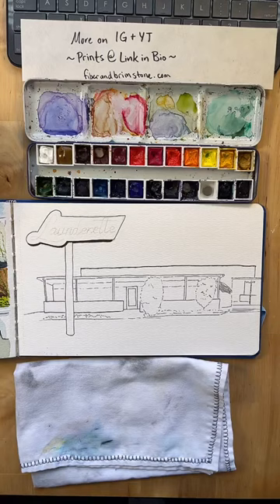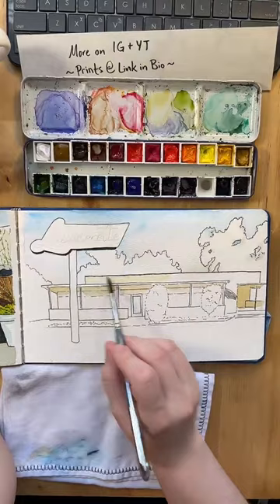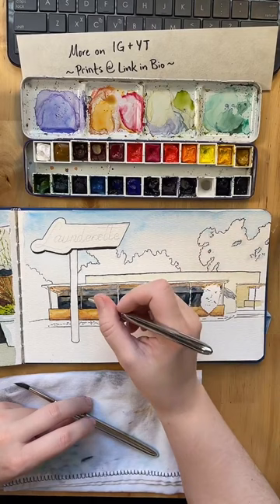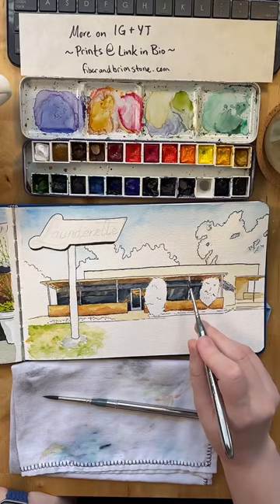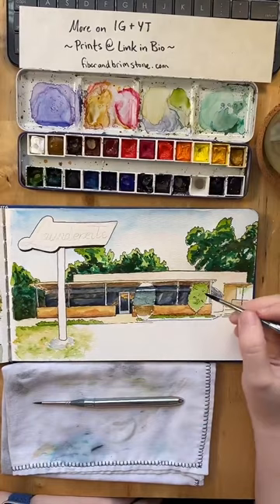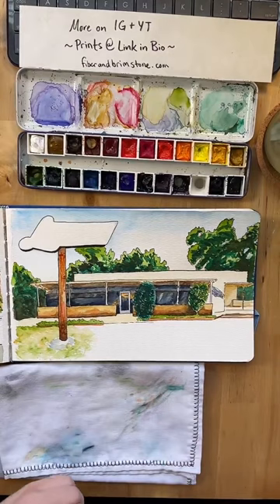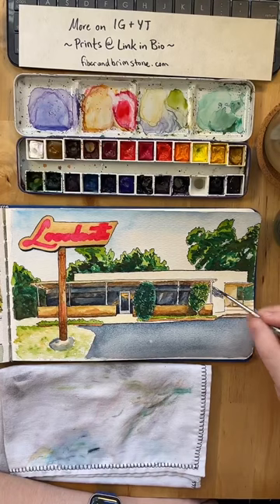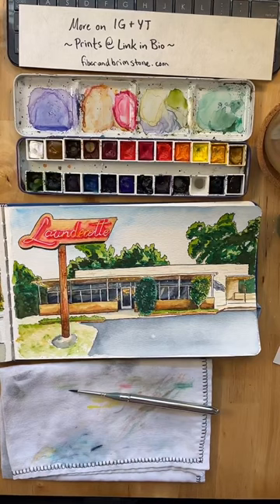📺 Live Painting: Launderette Restaurant - Austin, TX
Some chill coffee time and painting Launderette, a gourmet New American fare served in a polished cafe space in a converted gas station/Laundromat.